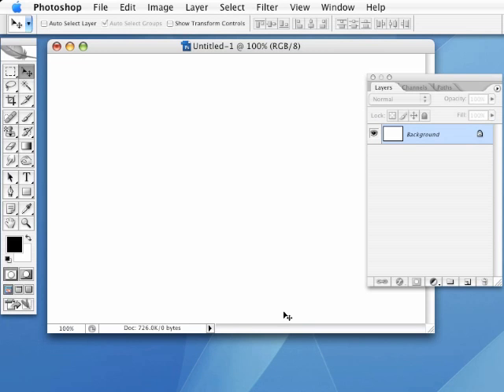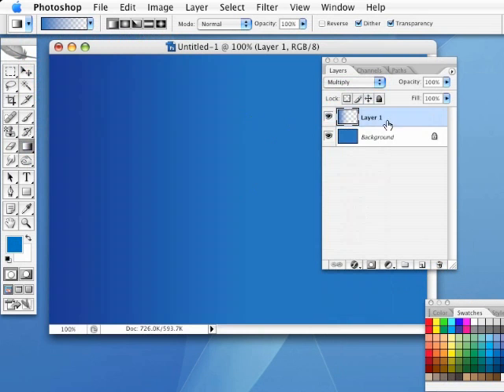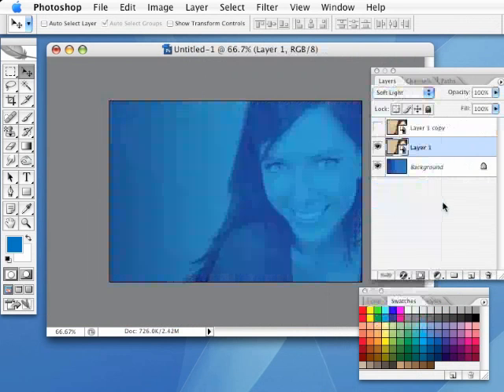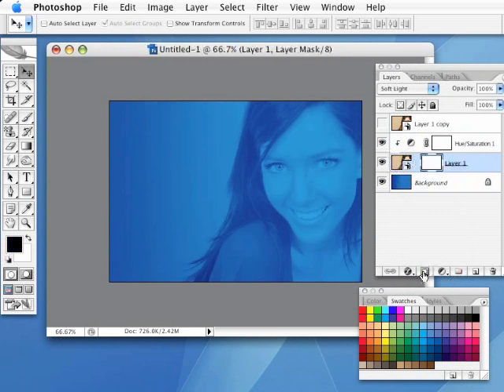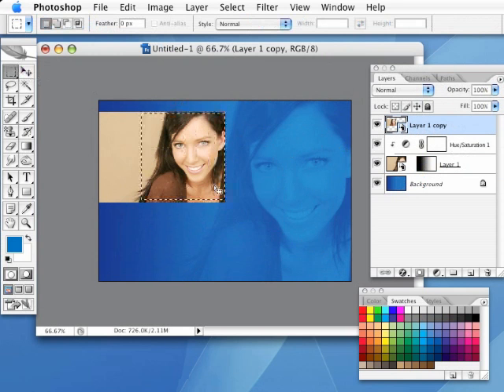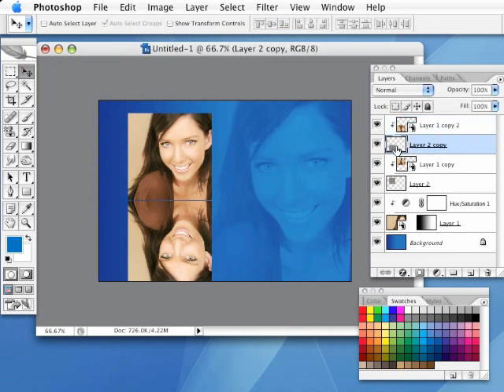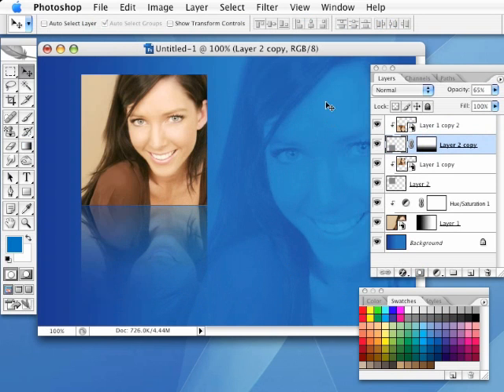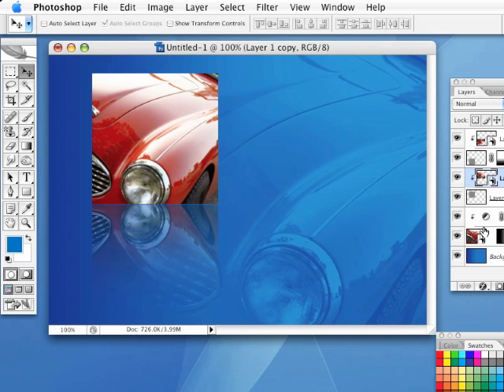Designing with Smart Objects